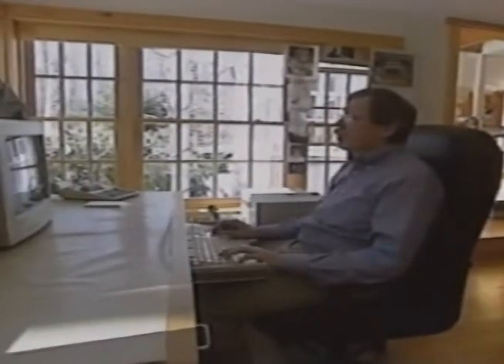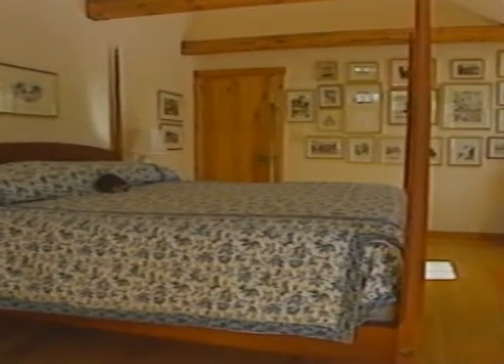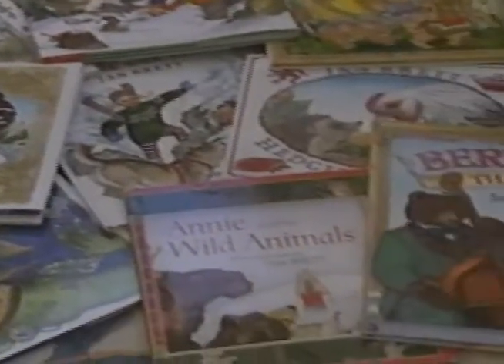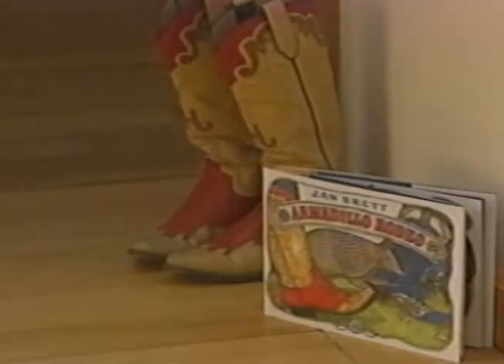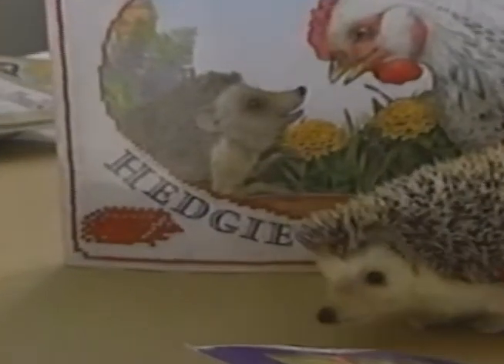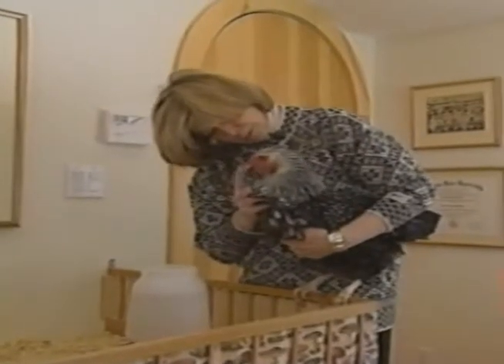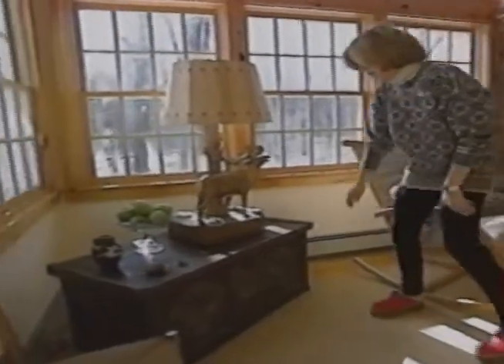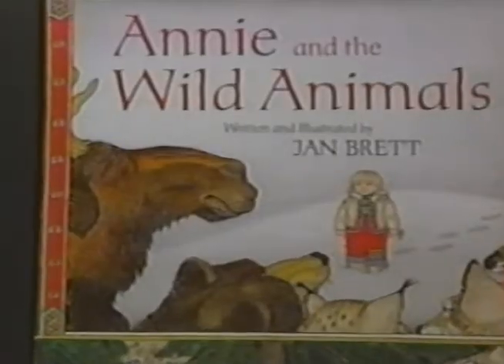Jan Brett at home